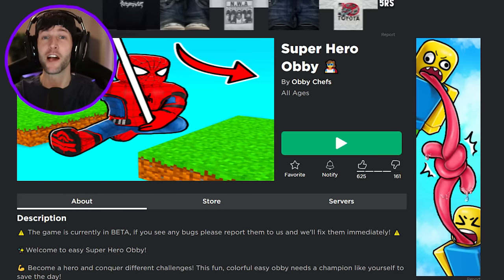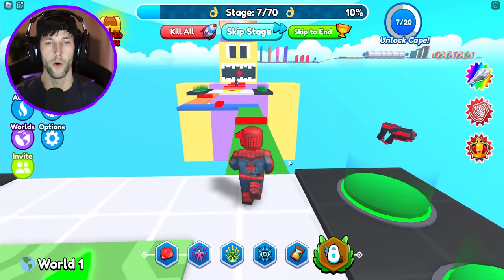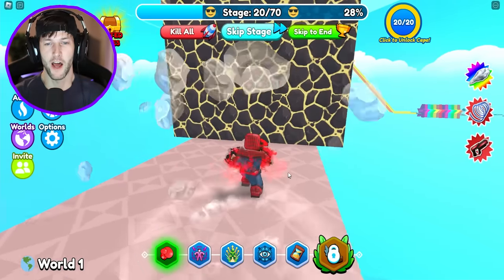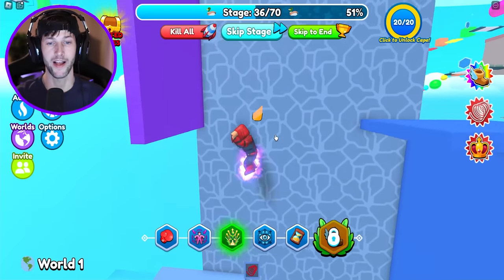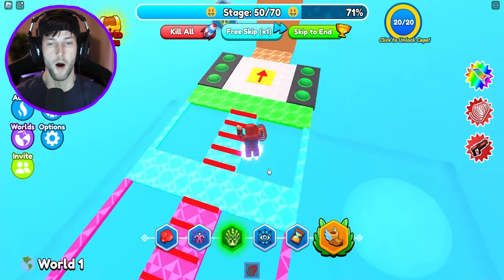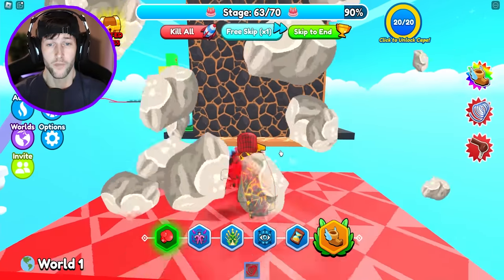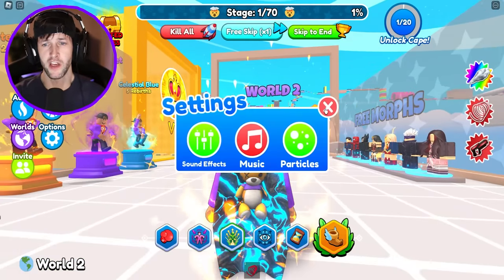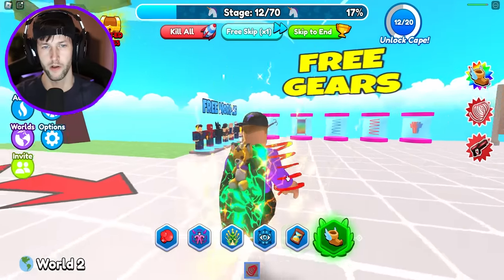ROBLOX SUPER HERO OBBY!